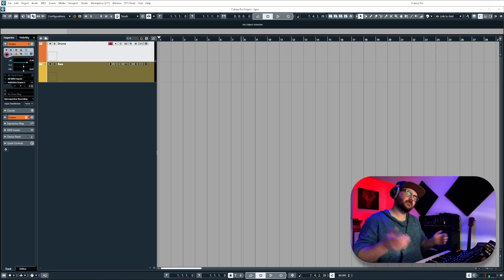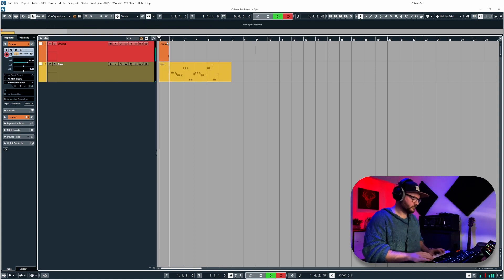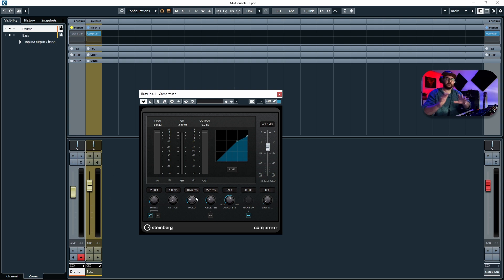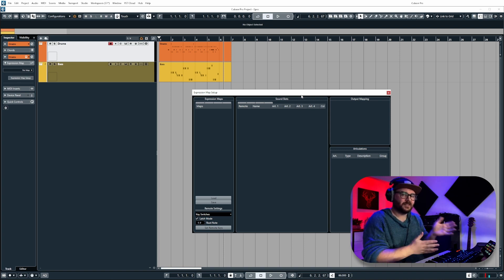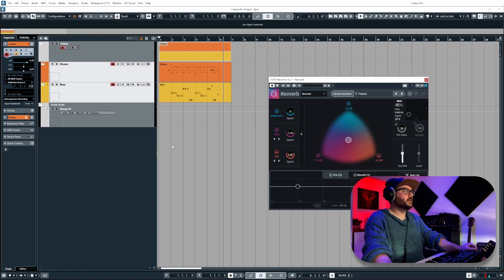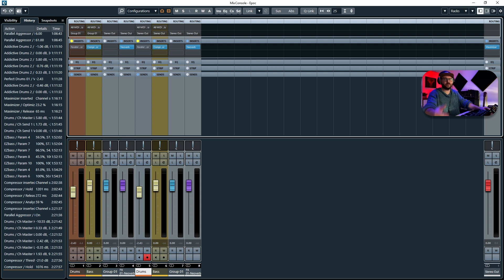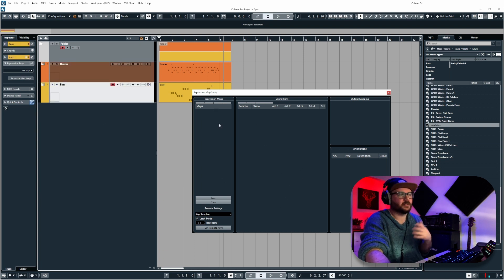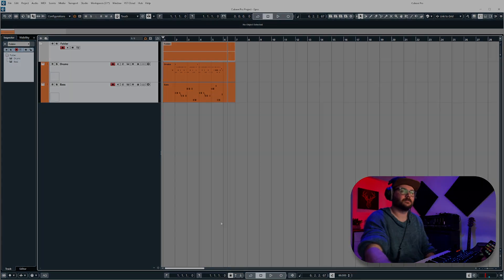Cubase 12 - What didn't get updated?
What would you like to see updated next?

00:00 - Intro
00:21 - Localised Undo
03:37 - Expression Maps (negative delay)
05:06 - Track Presets
07:19 - Instrument Editor (follow selection)
08:33 - Mixer

Links